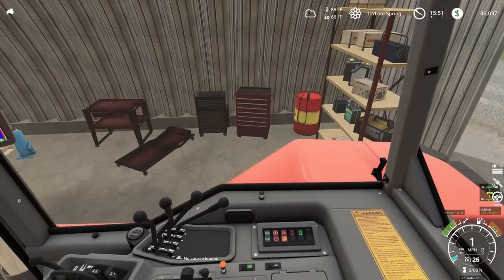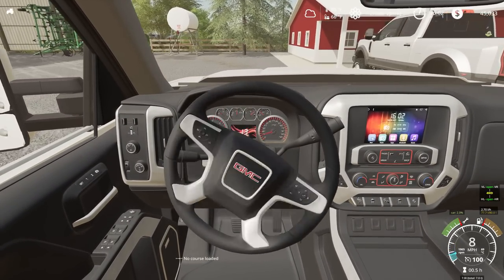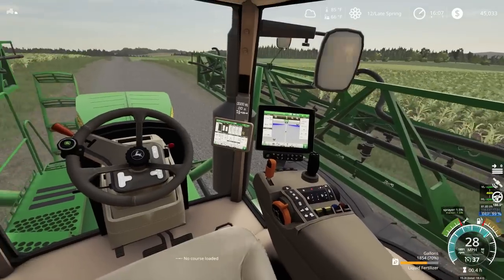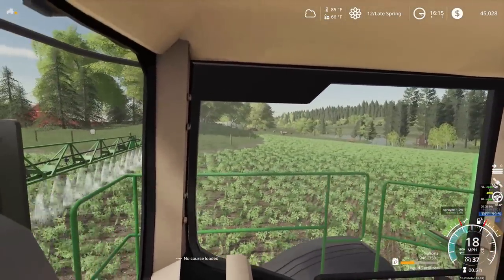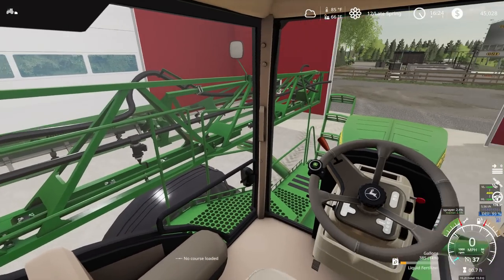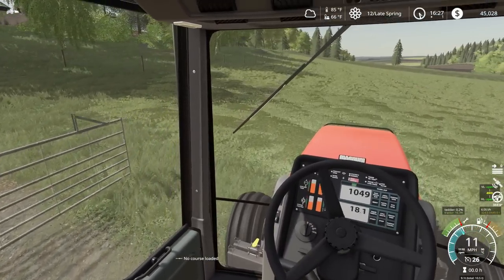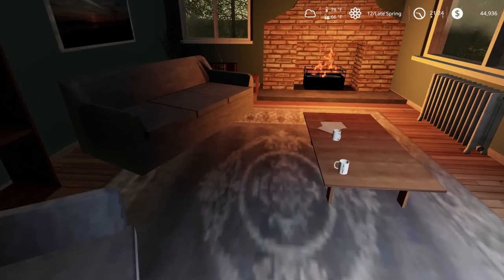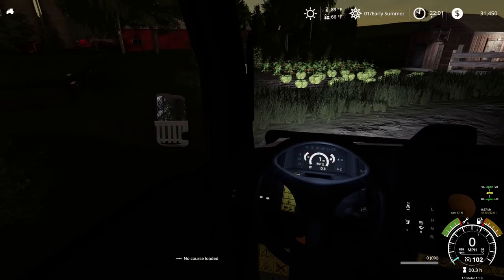CATASTROPHE | RAIN DAMAGED HAY (FARM SAVE ROLEPLAY) FARMING SIMULATOR 19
The rain just never stopped.  Our hay crop highly damaged causing us to be concerned if we will have enough hay to survive the winter.